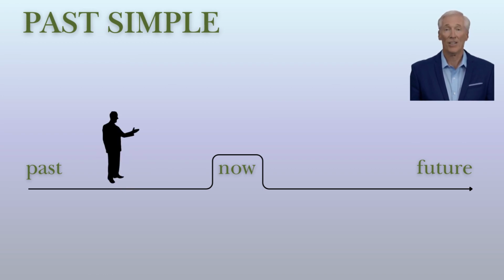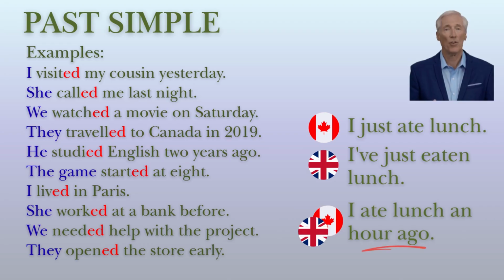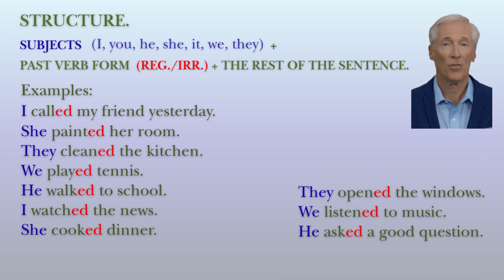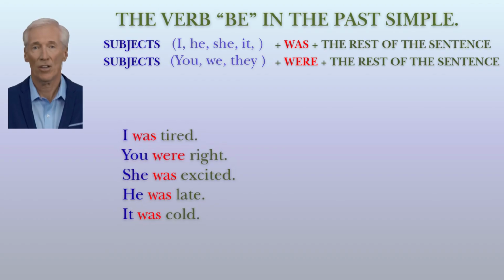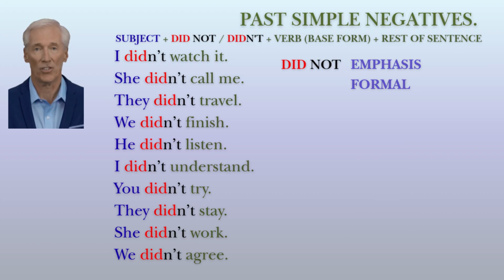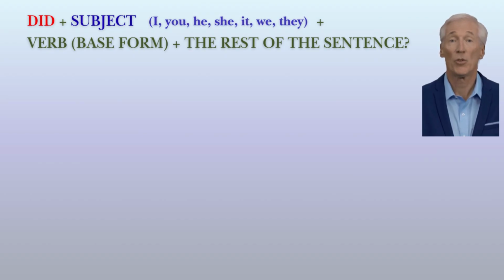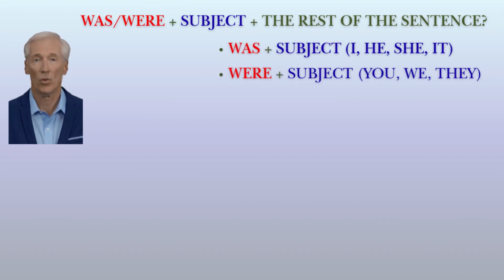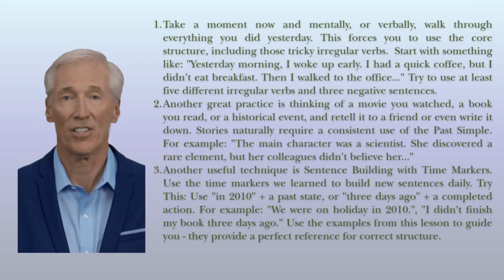Past Simple Tense. The Past Simple Tense (Visual Explanation). How to Use?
🚀 Past Simple Masterclass: Stop Making Mistakes! 💯Ready to sound truly fluent when talking about the past? The Past Simple is easy to learn but hard to master! In this comprehensive lesson, we break down ALL the details you need to finally use the Past Simple confidently and naturally.We are covering everything—no stone left unturned!💥 What You Will Master:When to Use It: Describing finished actions, past routines, and specific moments in time1.Regular Verbs: The simple structure (Subject + Verb-ed) and the crucial spelling rules (e.g., doubling the consonant in "stopped")22.Irregular Verbs: Mastering common verbs like go $\rightarrow$ went and see $\rightarrow$ saw3.The Verb "Be": The unique forms (was / were) and why it never uses "did"4.Negatives (The Golden Rule): How to use didn't + BASE FORM every single time ("I didn't went" is officially banned!)5555.Questions: How to correctly use Did + Subject + Base Form6.💡 Practice Challenge:To lock in your learning, try retelling a story or describing your day yesterday using the structures from this video. Drop your practice sentences in the comments!